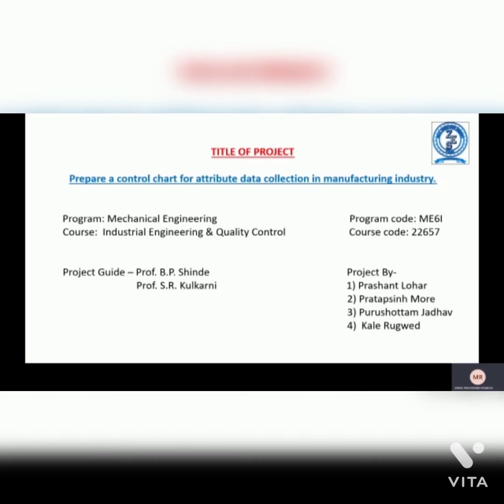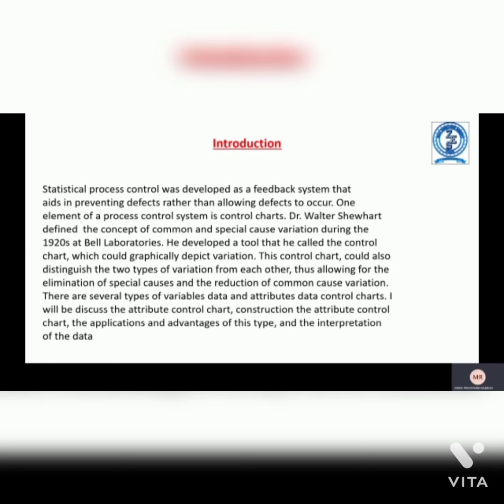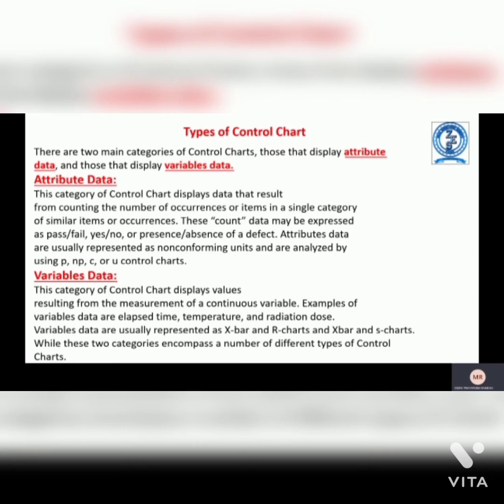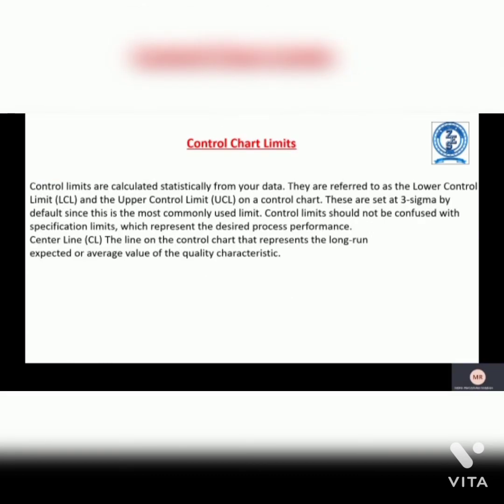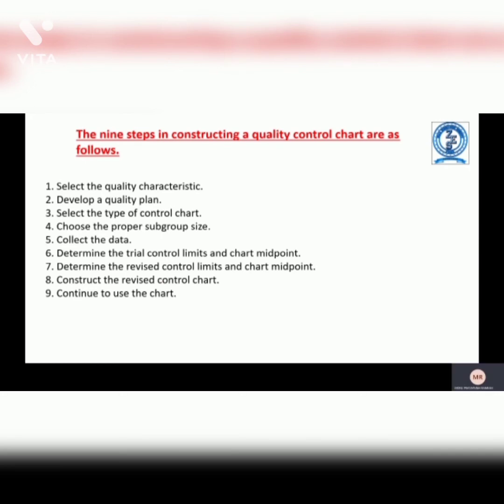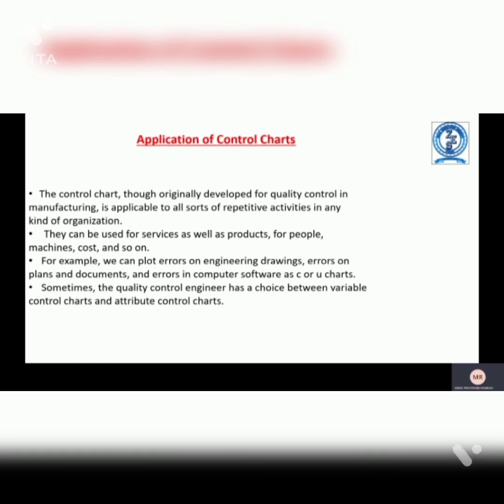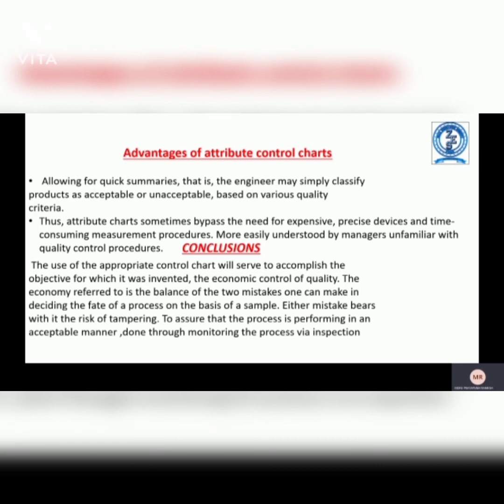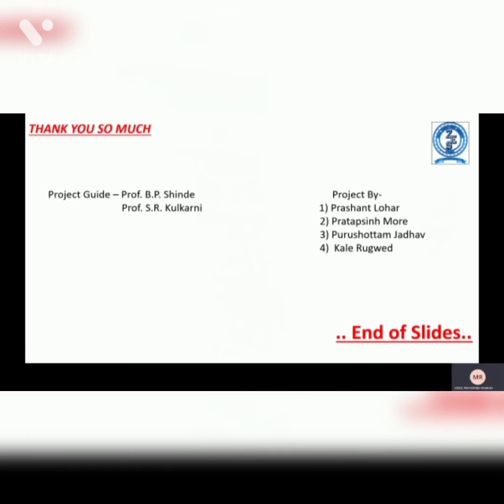Prepare a control chart for attribute data collection in a manufacturing industry.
THIS VIDEO BELONGS TO INDUSTRIAL ENGINEERING AND QUALITY CONTROL.